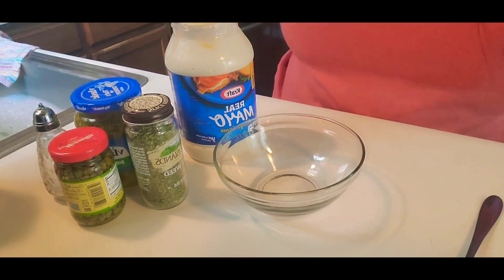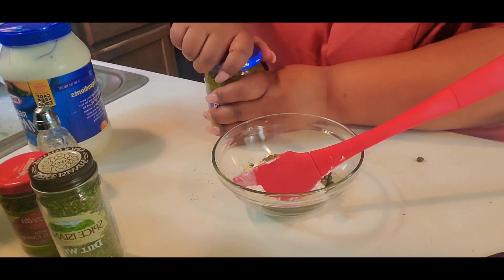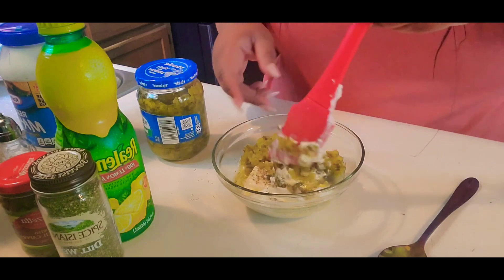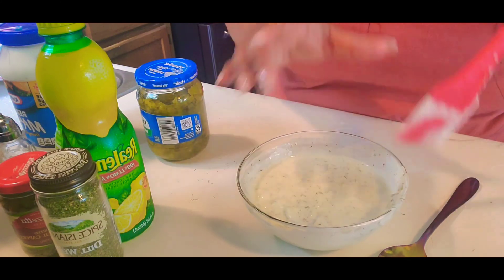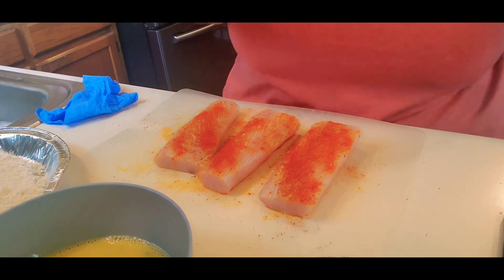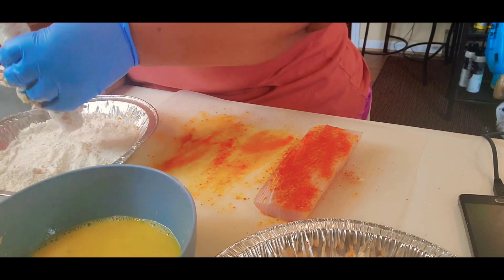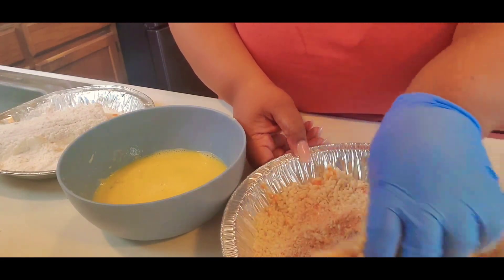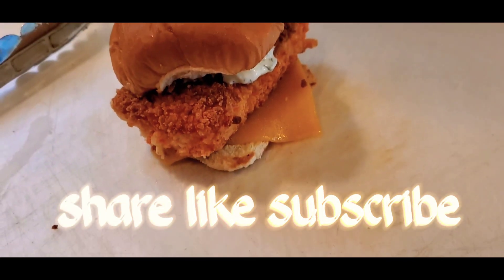Bomb a** fish sandwich